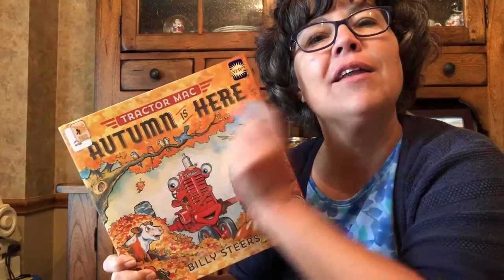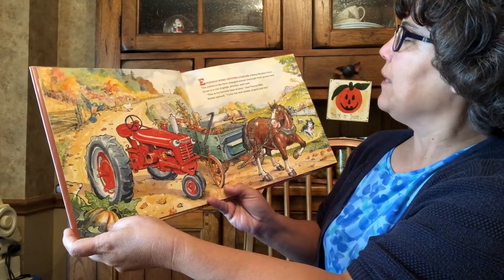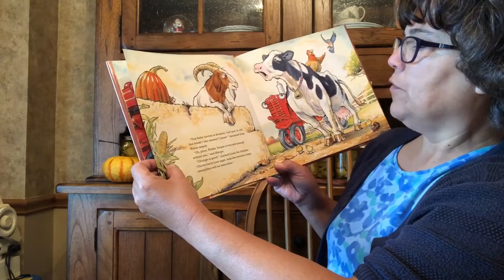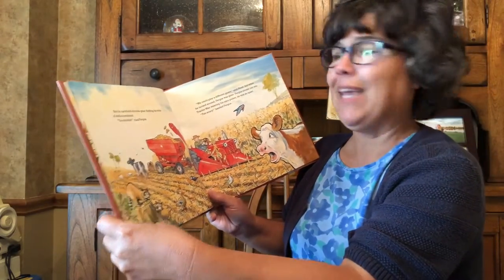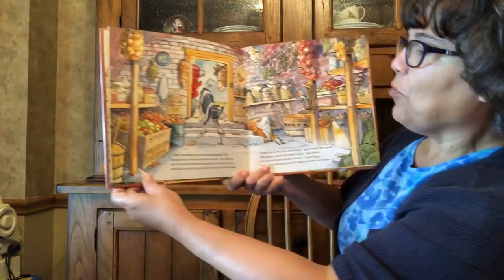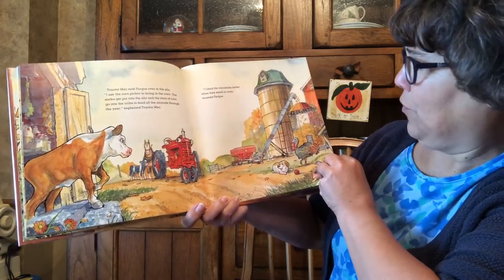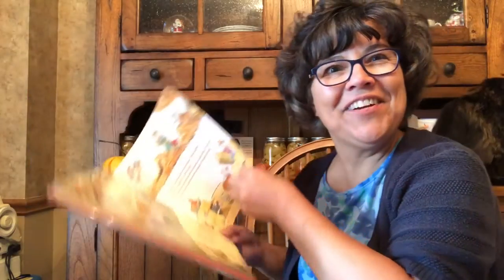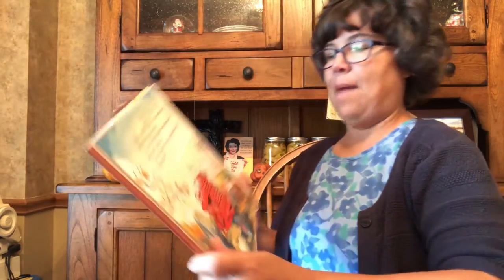Tractor Mac: Autumn is Here read by Mrs. McDonald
I highly recommend this book! I noticed on the back of it that this is part of a series of books. The artwork is amazing and I love how they incorporate accurate information about farming into the story.